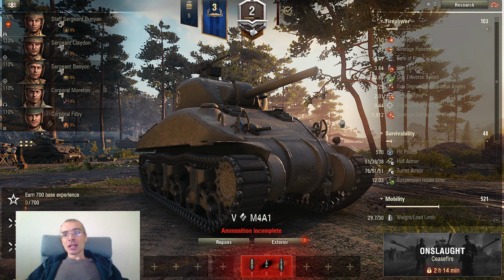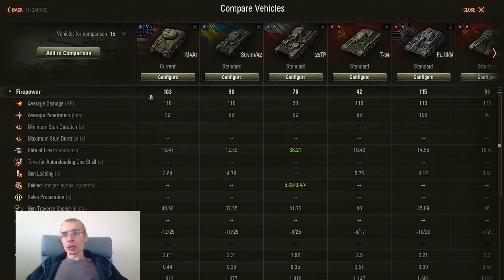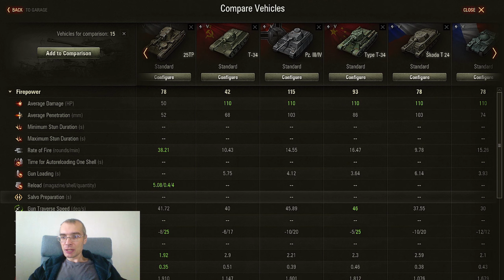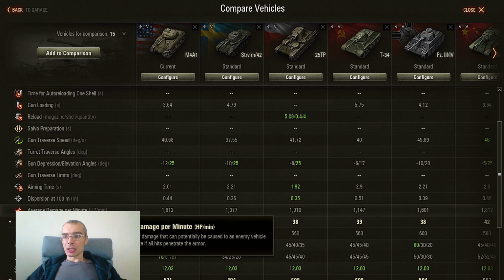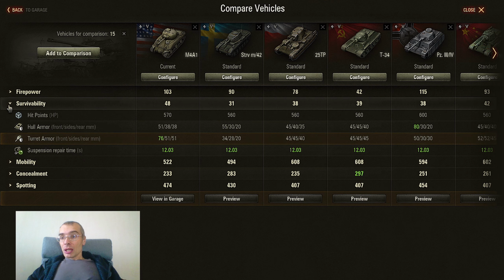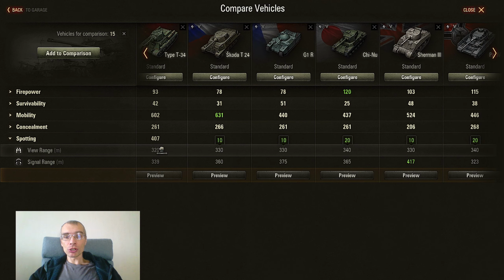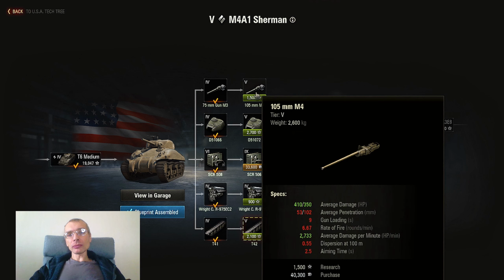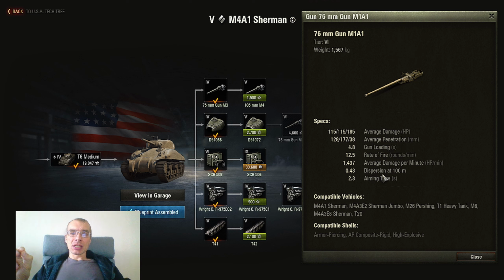How to PICK RIGHT EQUIPMENT in World of Tanks - 3 easy steps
How to chose and pick right equipment that you need in World of Tanks - 3 easy steps.

⭐⭐World of Tanks on AMAZON⭐⭐

The World of Tanks Roll Out Collector's Edition - (Xbox One, PS4, Windows)
World of Tanks Miniatures Game (Board Game)

World of Tanks is amazing Free to Play online tank game!
Start playing World of Tanks using this link, become a World of Tanks Recruit and earn valuable rewards

To become a World of Tanks Recruit, follow these easy steps!
2. Create a new account or log in to an already existing one via the portal.
3. To see whether you are eligible to become the inviting Commander's Recruit, an automated check is performed.
4. Confirm your participation in the Referral Program with the Commander who sent the invitation by entering their nickname: RED_THUNDER_
Enter my nickname: RED_THUNDER_